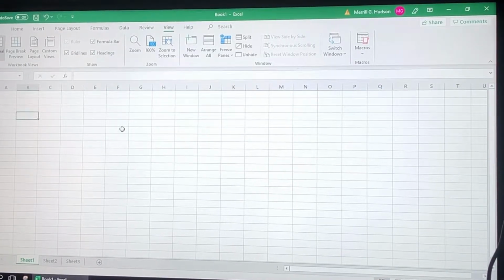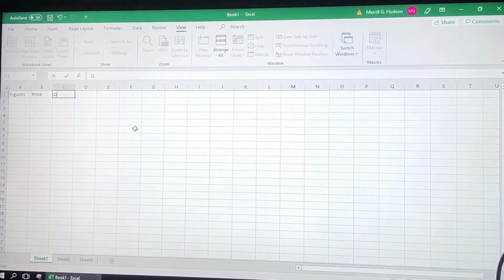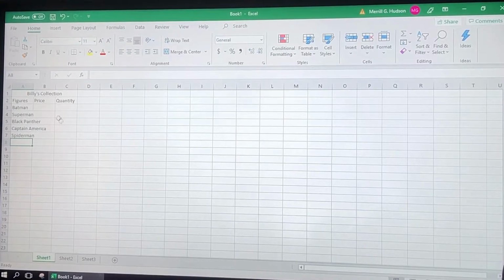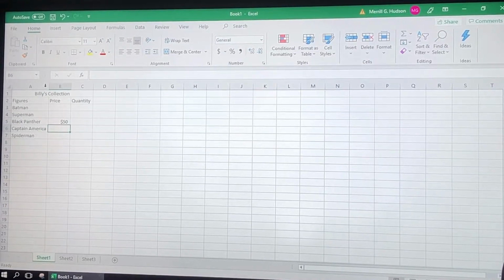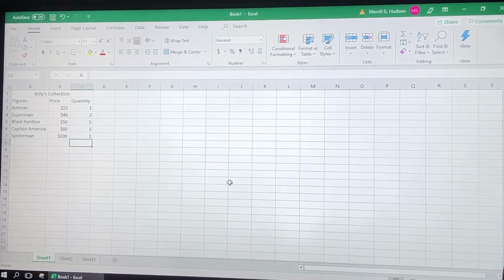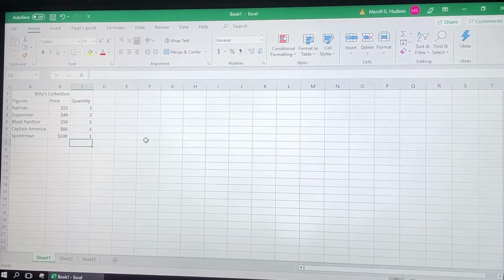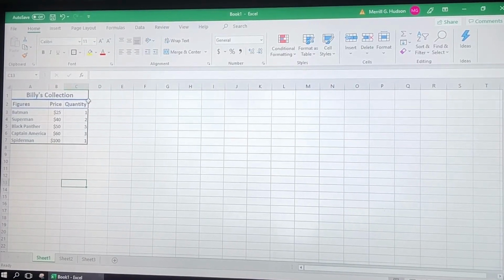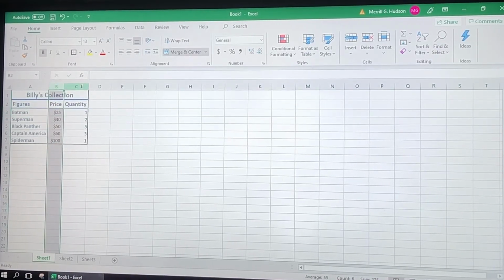How to use BASIC EXCEL | For Beginners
In this video, I take the terminology that I went over in the last video and put them into use. I do a general worksheet with simple EXCEL basics for beginners.